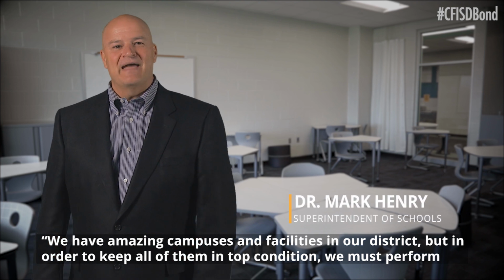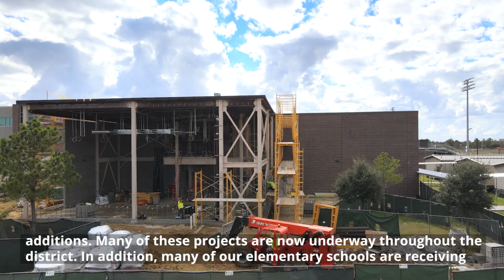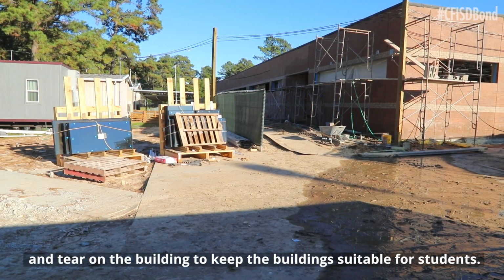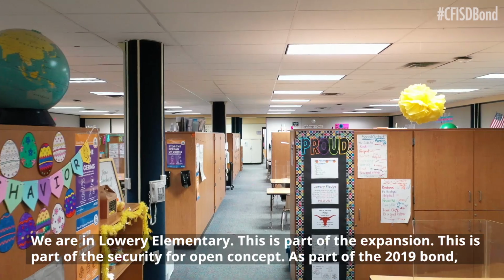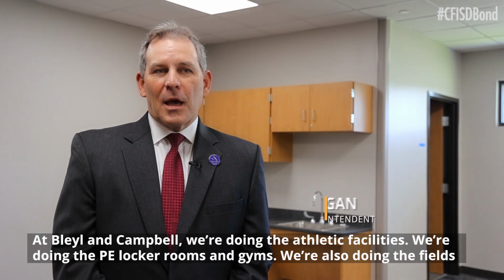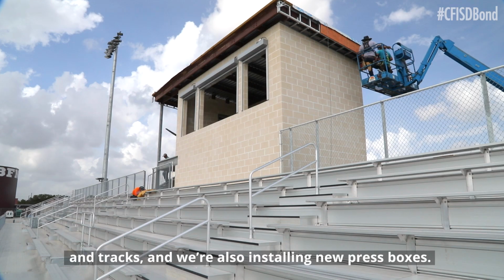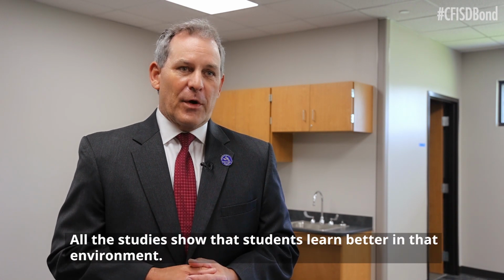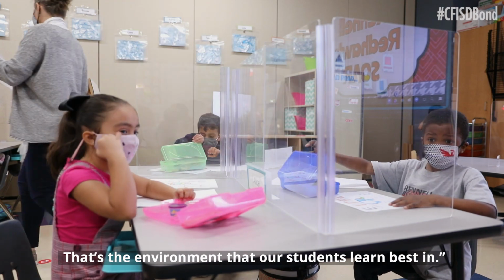Bond Update: Renovations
The largest portion of the 2019 Bond program was dedicated to renovations at campuses and facilities throughout the district. These necessary upgrades keep our buildings in top condition. This bond update video gives a breakdown of all the renovations currently underway.